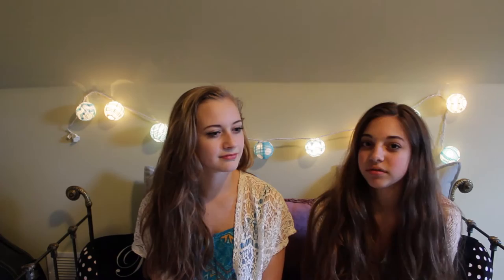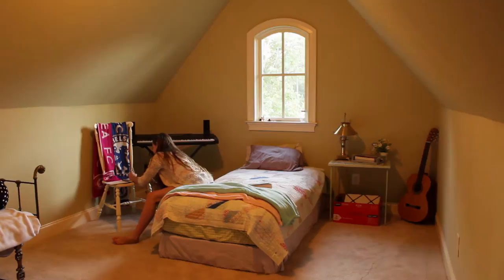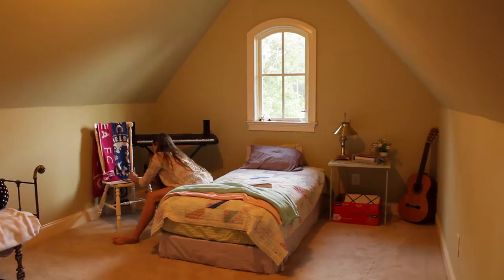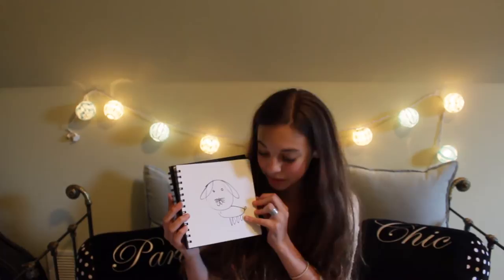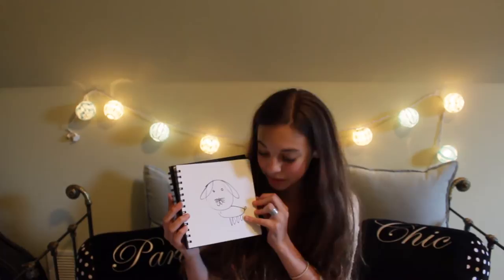The Dizzy Challenge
// FAQ //
// age? // 14
// height? // 5'4"
// where r u from? // georgia
// camera? // canon elph 350 hs
// editor? // imovie